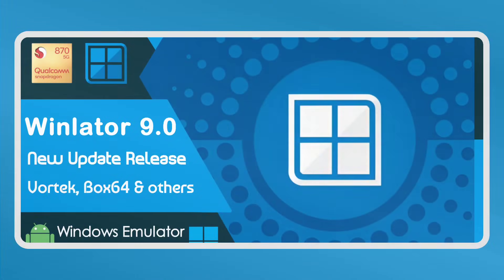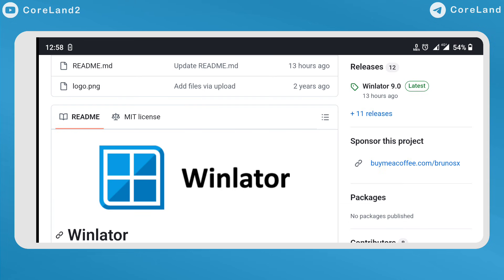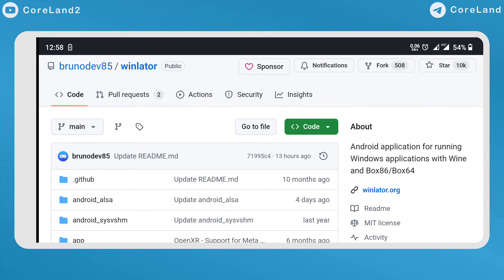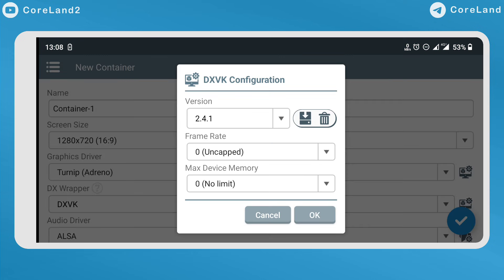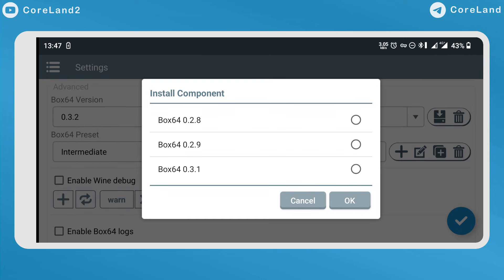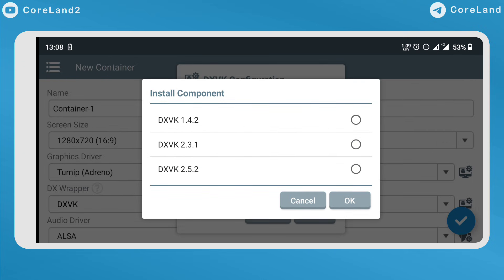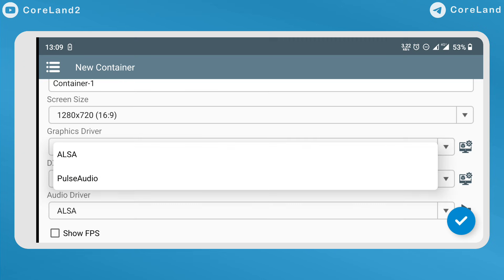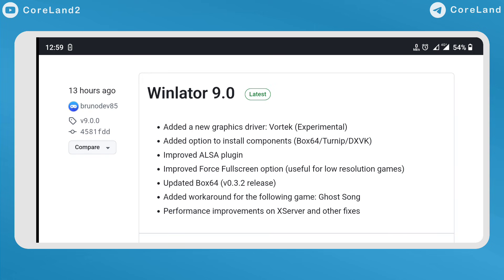Winlator 9.0 New Update | Vortek, ALSA, Box64 & Others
Hey everyone. Welcome to CoreLand Channel. Today In this video I want to annouce New Update Version 9.0 for Winlator Windows Emulator released in January 4 so lets take a look. I hope you like this video.

📝 P.S. finally new update for winlator version 9 is here and thanks to bruno for keep it alive. Dont miss watching

🔴 Emulator: Winlator Windows Emulator
🟠 Cache: Winlator 9.0
🟡 Update Date: January 4
🟢 Chipset: Snapdragon 870
📦 Size: 1.58GB
📱Phone: Poco F3/6GB/128GB/Android11/Rooted
🔊 Sound: Yes
💬 Commentary: Yes
⏳ Duration: 01:03
📅 Record Date: 04/01/2025
🎬 Chapters: No

❓ Need Help? CoreLand help you in Telegram Channel

➤ Follow CoreLand Channel in Telegram:
Intro Sound by 35433346 from Pixabay
Outro Sound by Peter Nesterouk from Pixabay